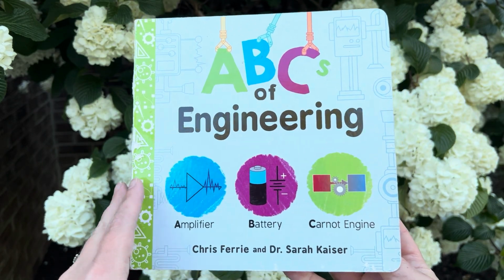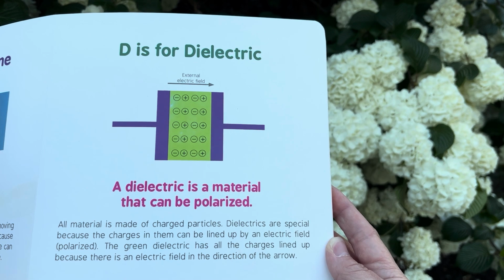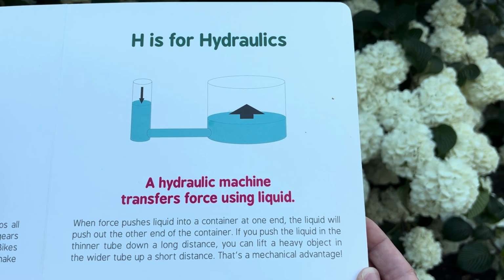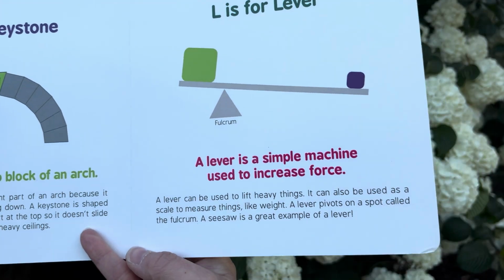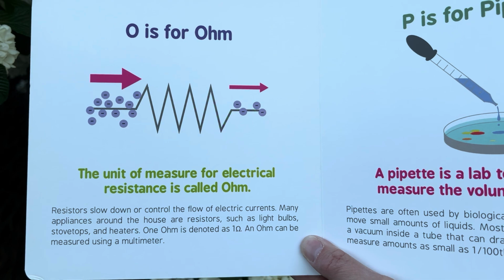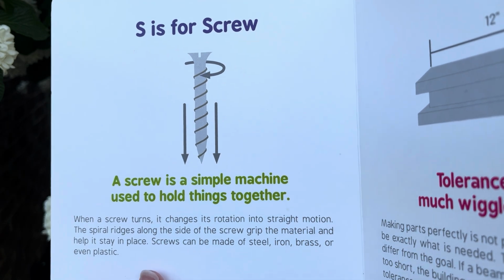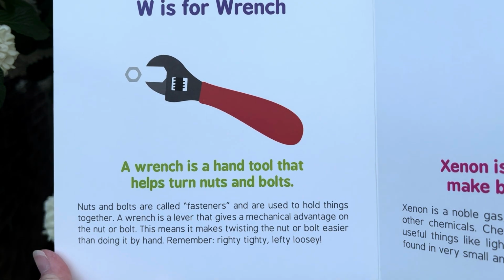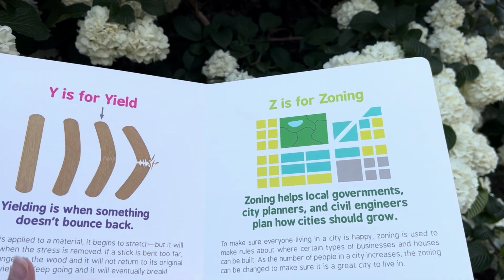The ABCs of Engineering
Children’s book read aloud
Bedtime Stories